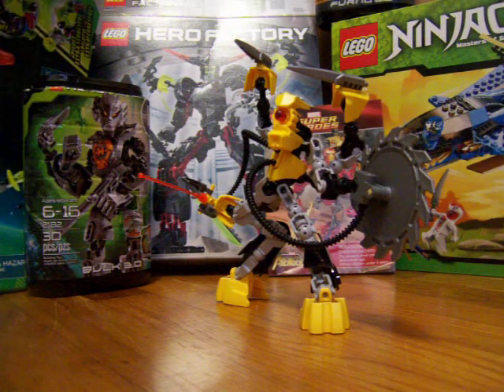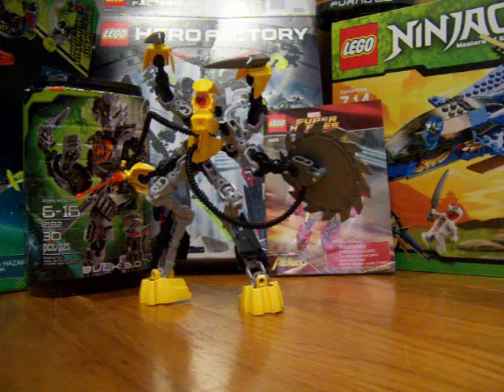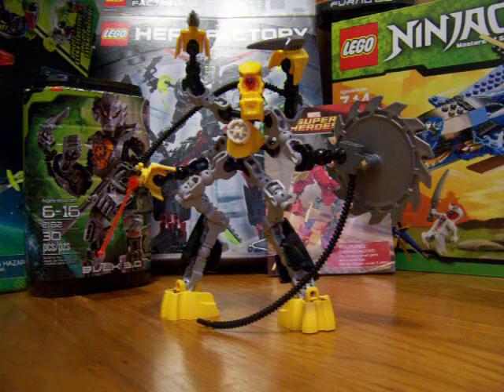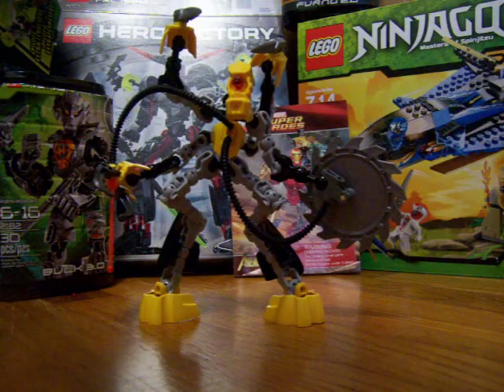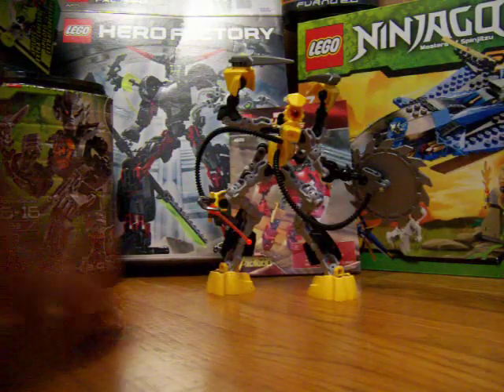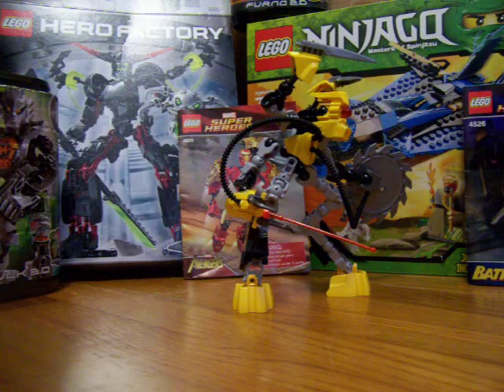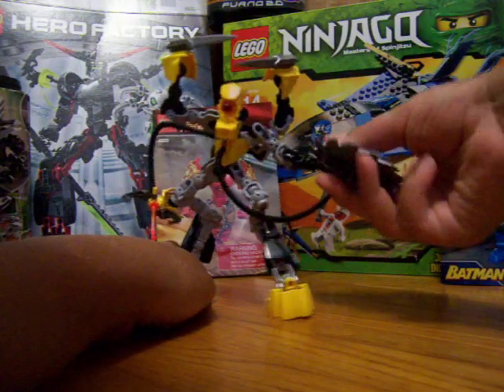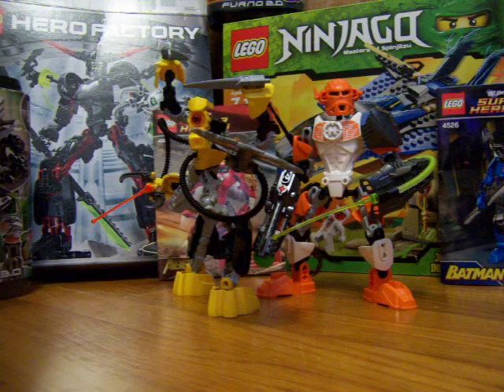hero factory xt4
tis crazy